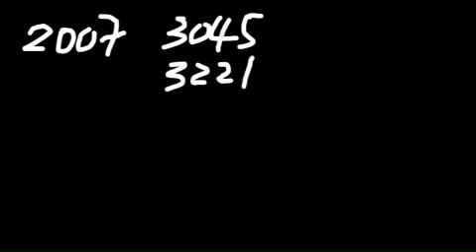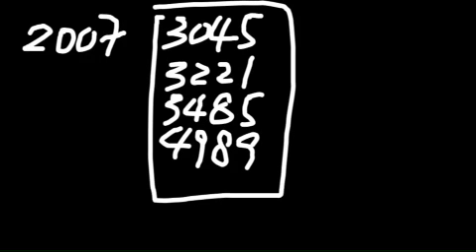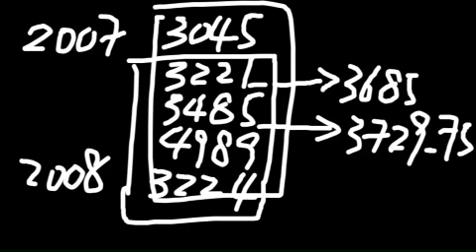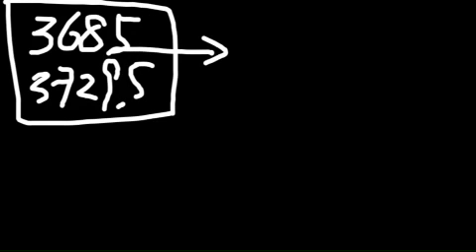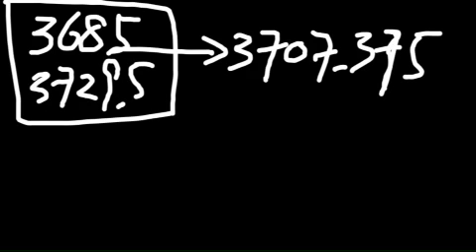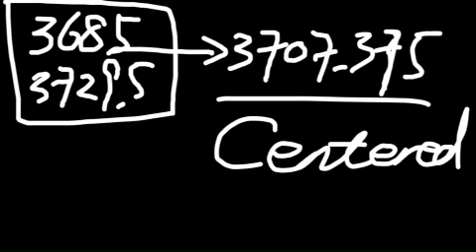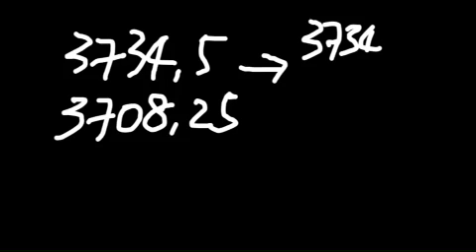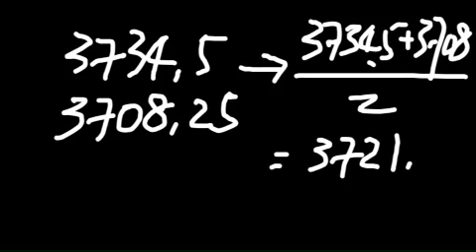Mock exam 2 Q6_a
Time series:centered moving average